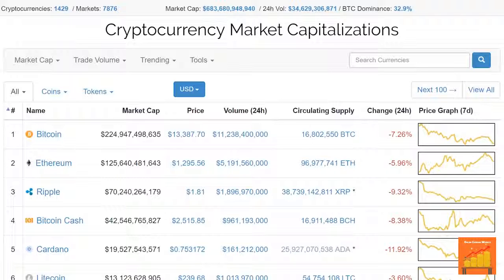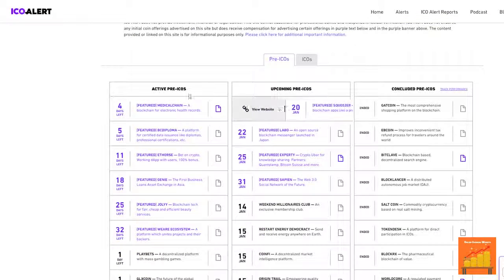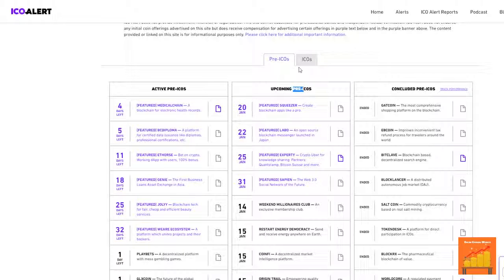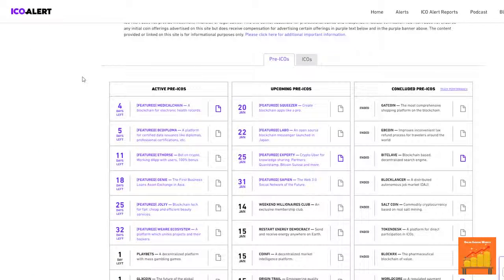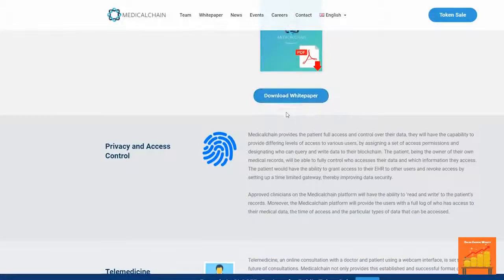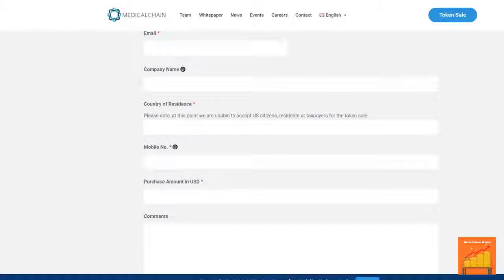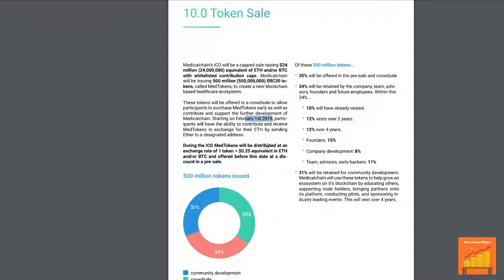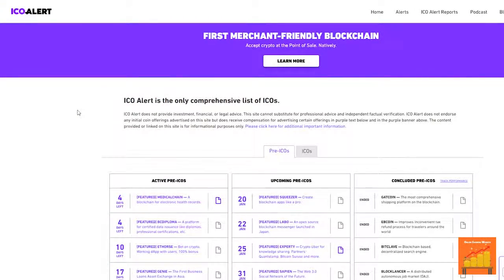Do You Know What Is A ICO & Where Do You Find Them?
How do you invest in ICOs? In this video we can show you the best websites that you can use to track and have a look at ICOs, as well as explain what they are, and how to analyze them to see which ones are good, and which are not.